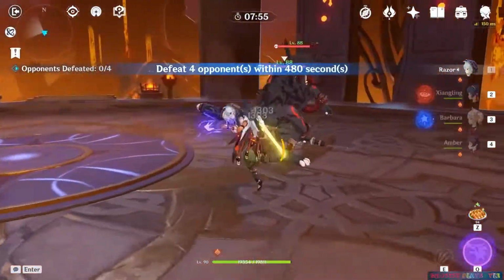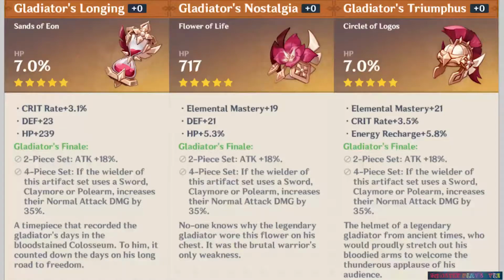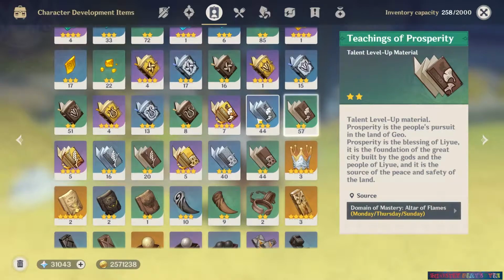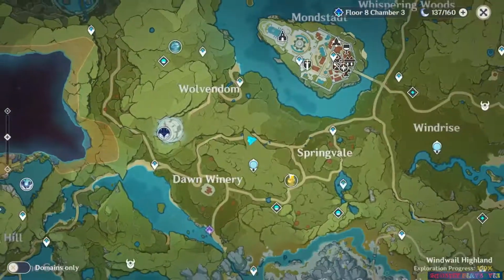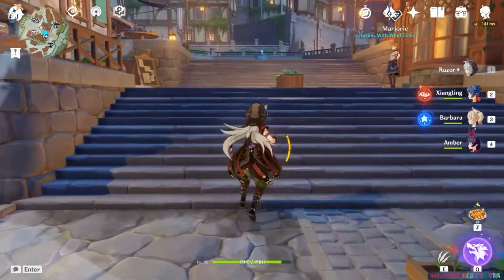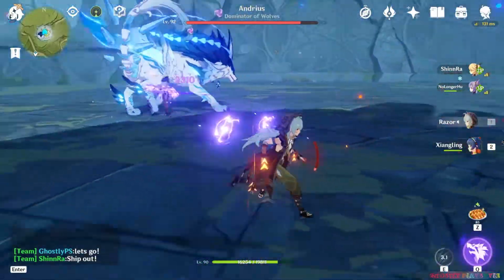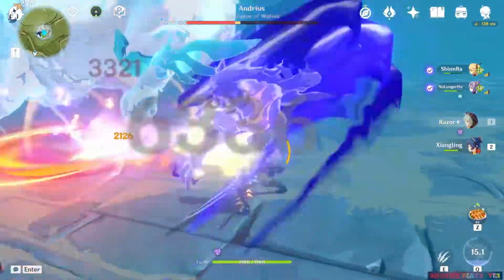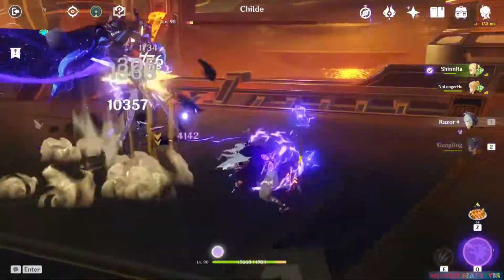The Best F2P Guide ft. Aoi (Genshin Impact)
F2P Guide for Genshin

If you all wanna talk about more Builds, Tips and tricks we have a discord server you can join us and we can all hang out.